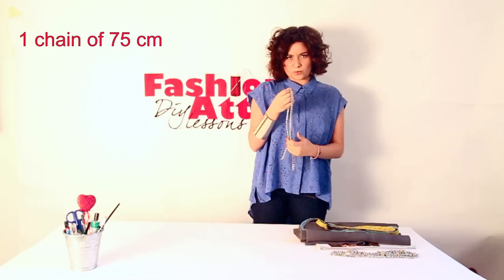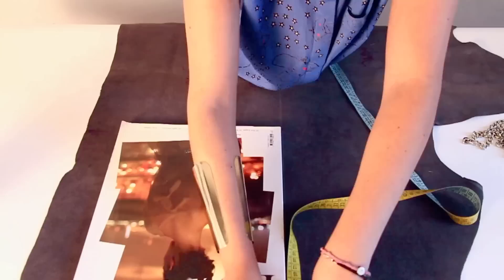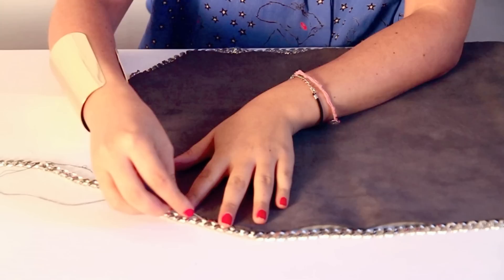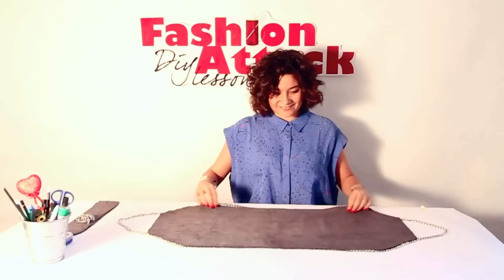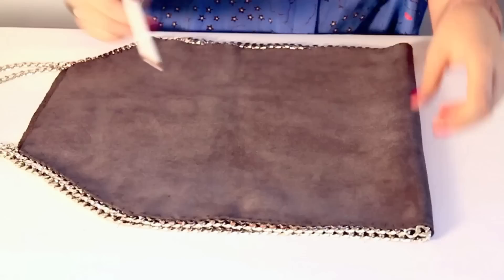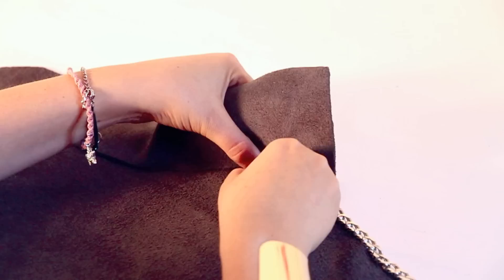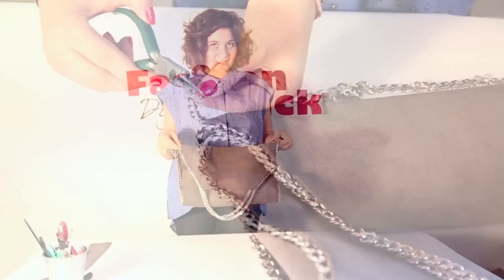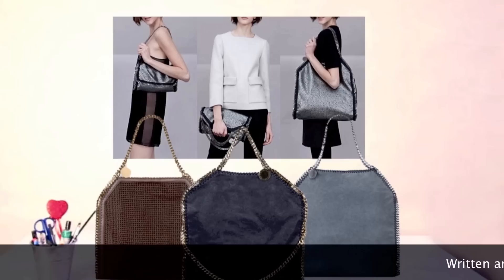How to make a DIY Stella McCartney bag * Tutorial falabella leather bag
I am beyond shocked about how awesome this Stella McCartney inspired bag came out!
I had never sewn leather before and I decided to go straight into this Falabella tutorial without even testing it before. You know those times when you just have a vision? I knew it would work!
And this DIY bag is so easy! So so so simple!
We are gonna see today how to make this gorgeous chain clutch that is gonna leave all your friends speechless.
you can make it as a leather bag, or also check in the links and buy vegan leather.
You can decide to use leather or Respect Stella McCartney believes and go for a Vegan-leather material, both results are gonna be stunning and I´m adding here below links of where to find both options.

MATERIAL YOU NEED FOR THIS BAG DIY:

USA:
Vegan leather

EUROPE:
Vegan leather